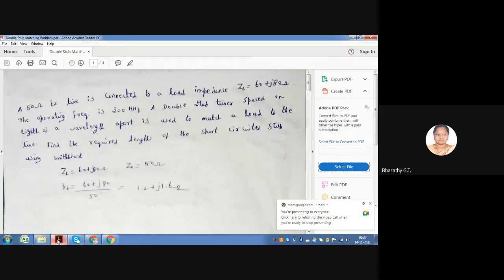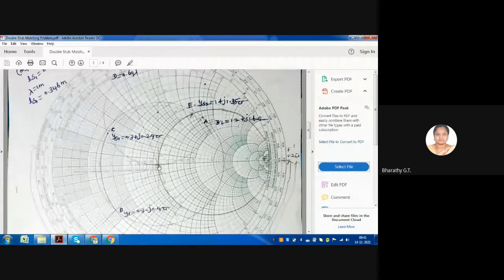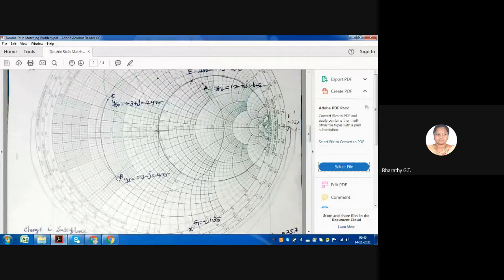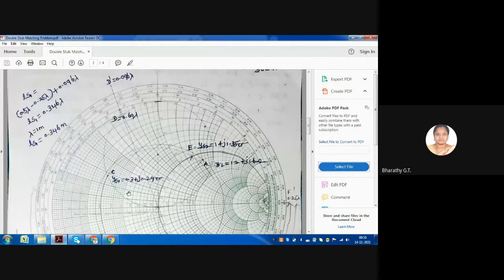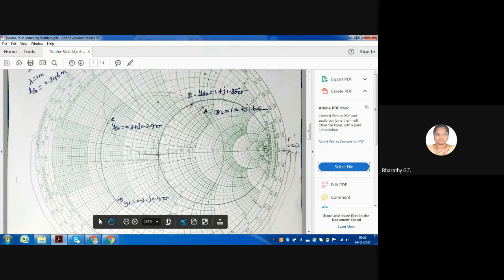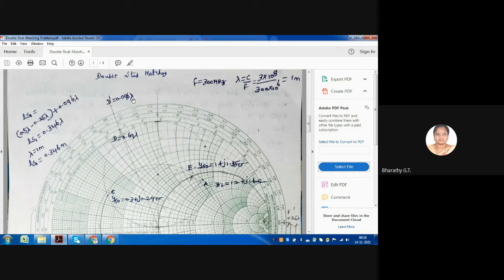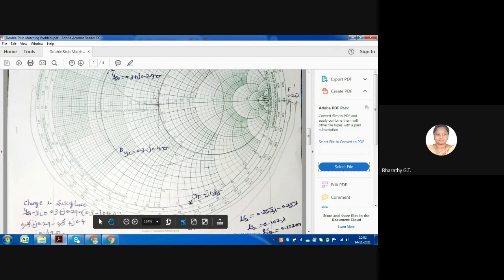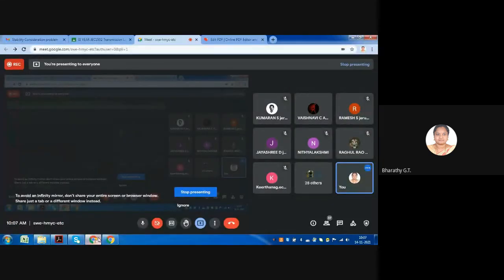Smith Chart Double Stub Matching Problem